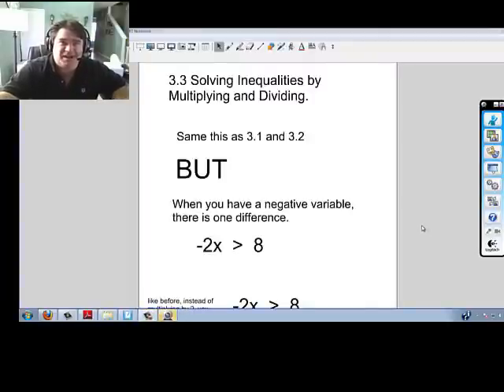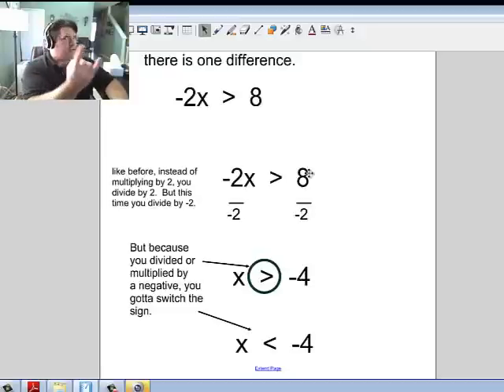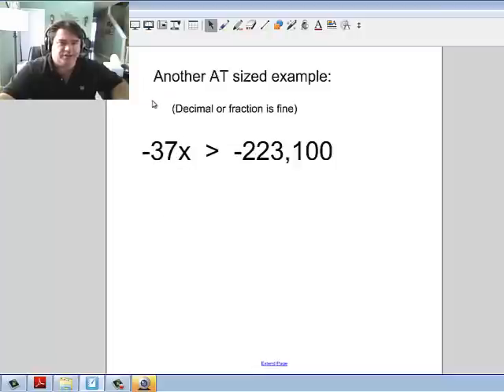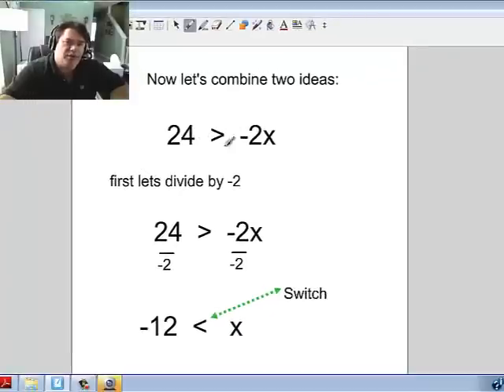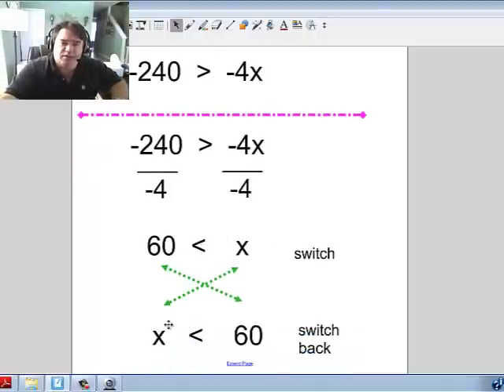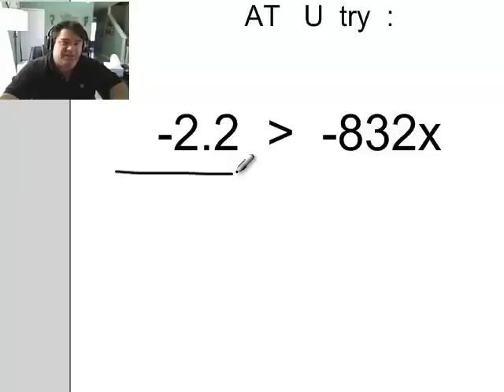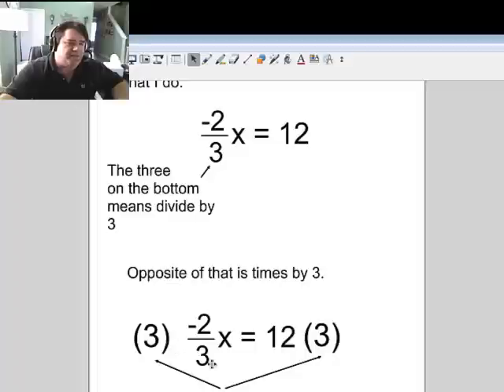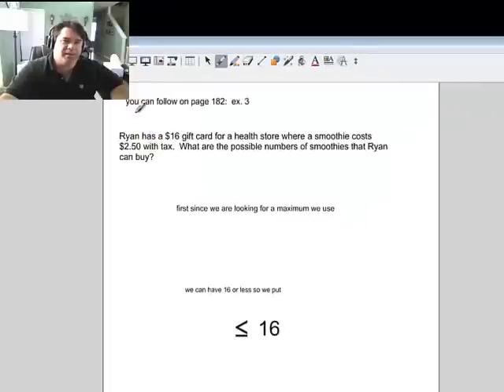3.3 Solving inequalities using multiplication and division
Just like the title said.